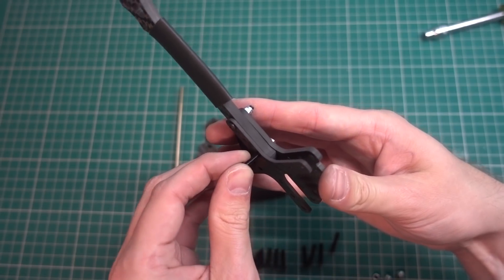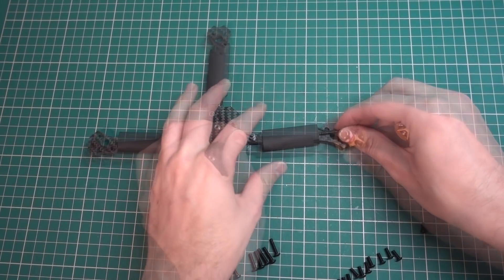$99 Tyro99 Built in 10 Minutes